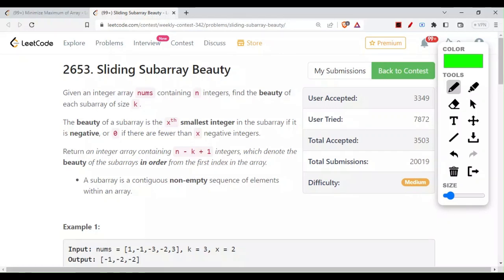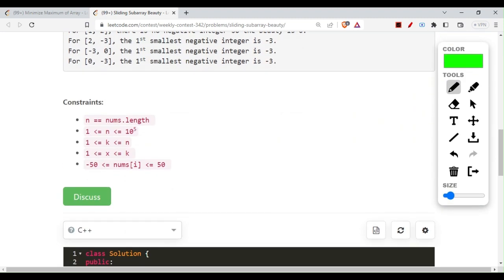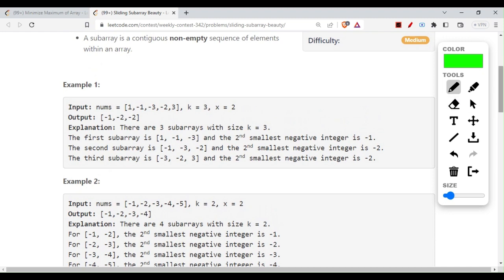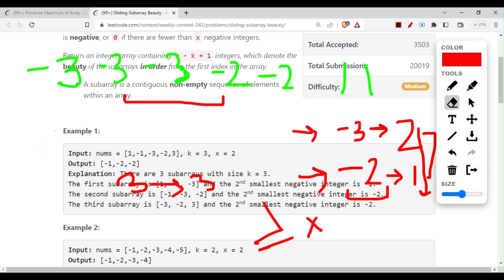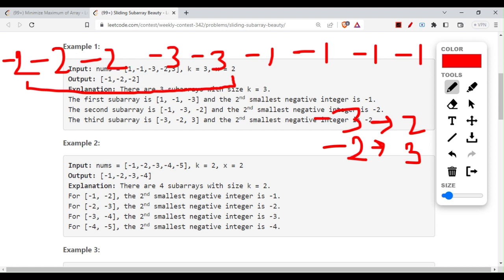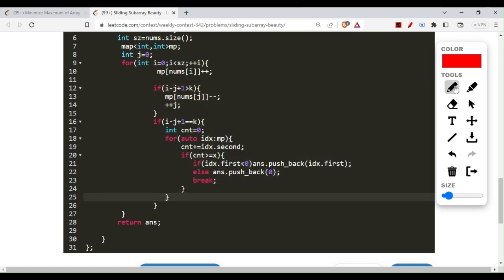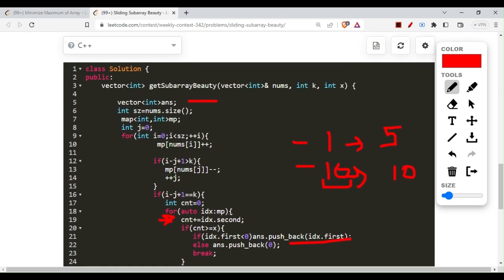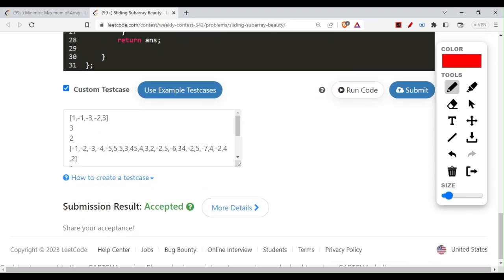2653 Sliding Subarray Beauty Leetcode Weekly Contest 342